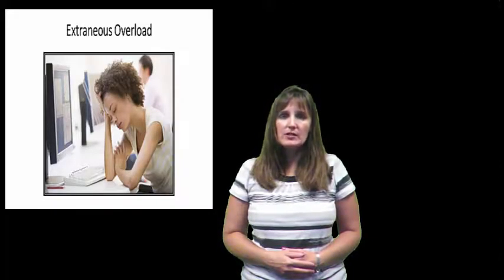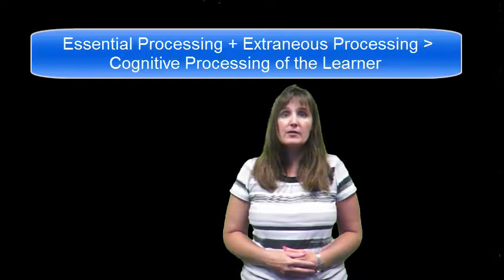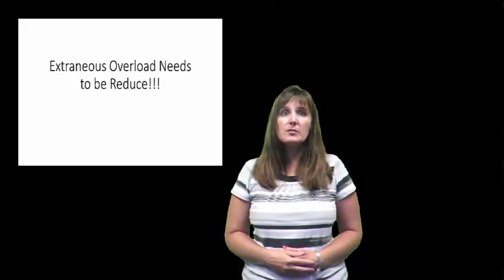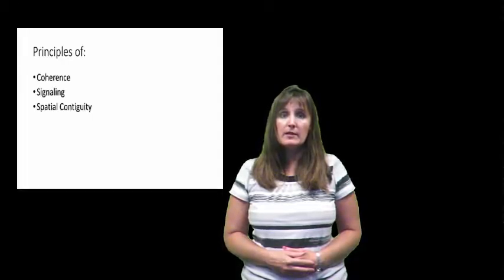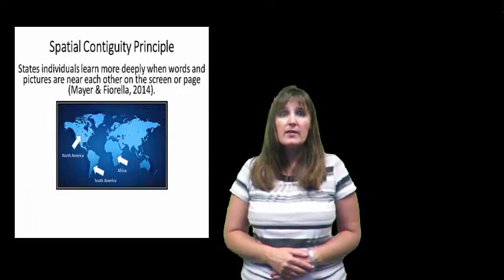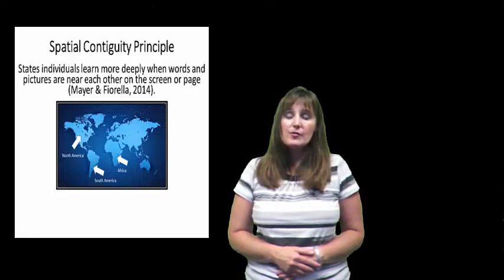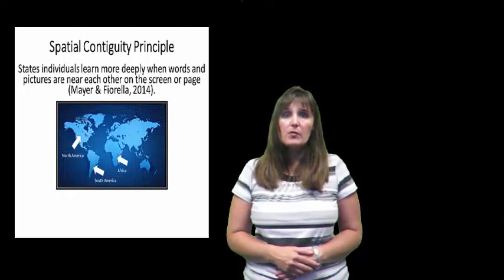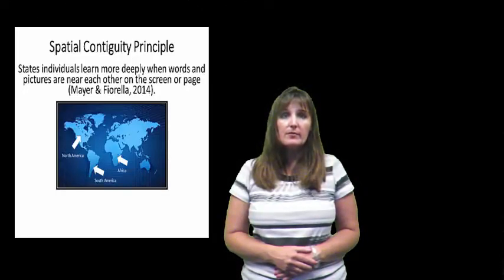Principles to Reduce Extraneous Overload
This video describes how to reduce extraneous overload using different principles.